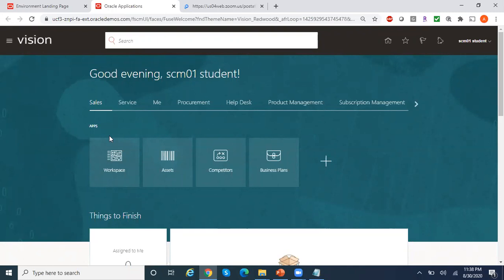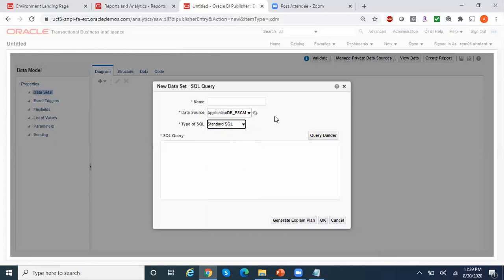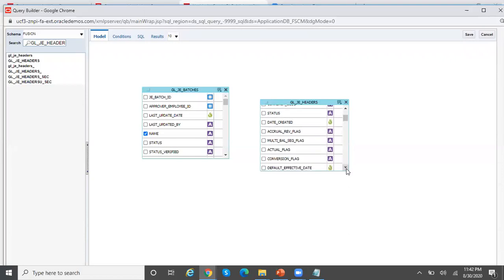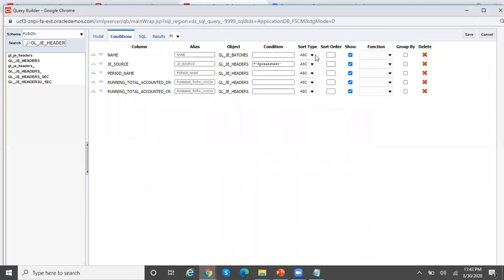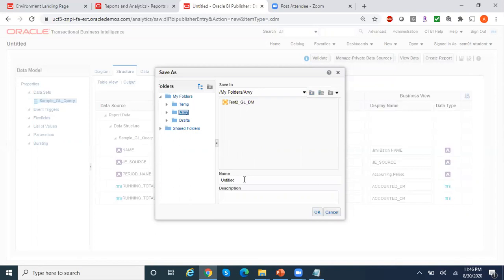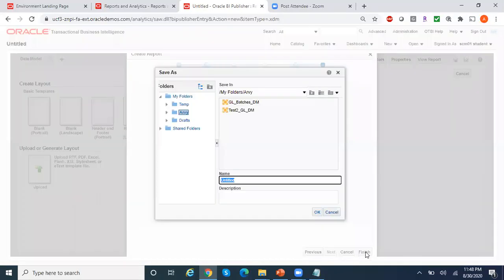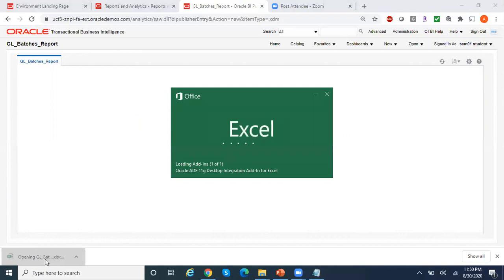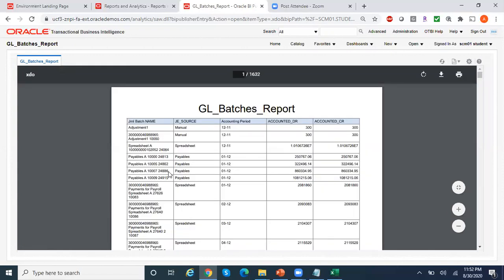Oracle Fusion BI Report